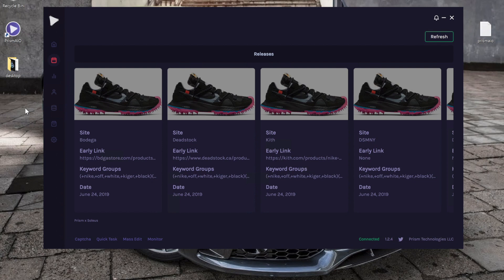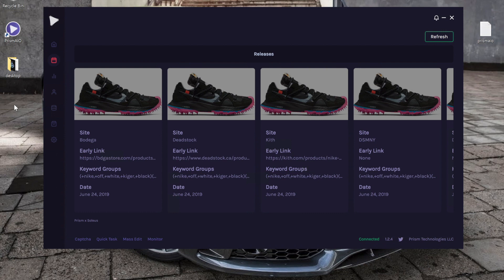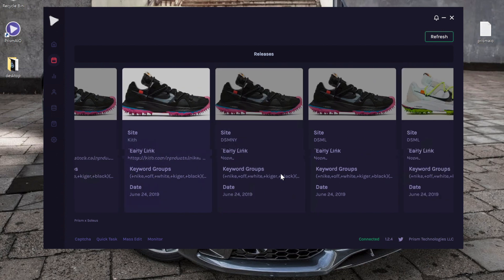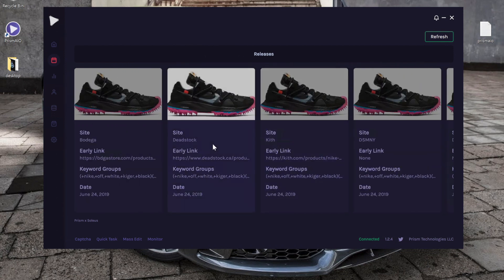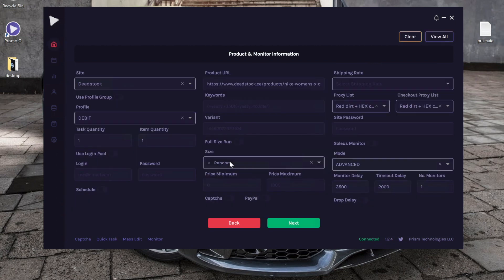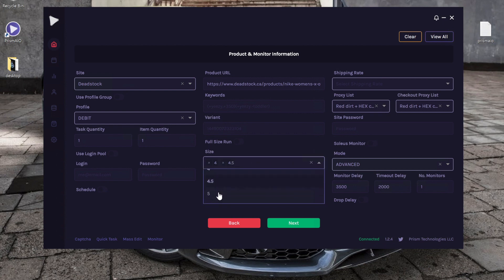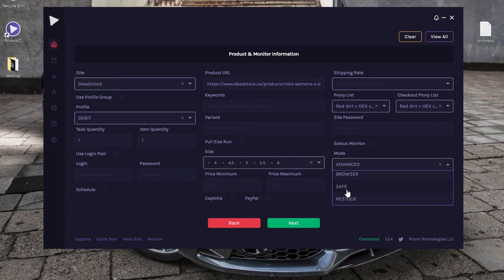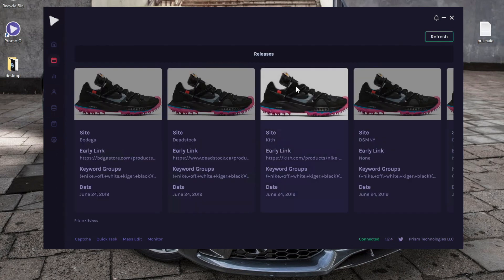Prism Releases Tutorial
Tutorial for PrismAIO Releases Page